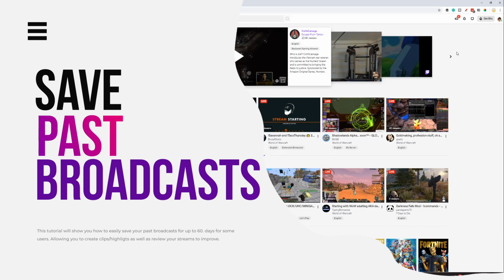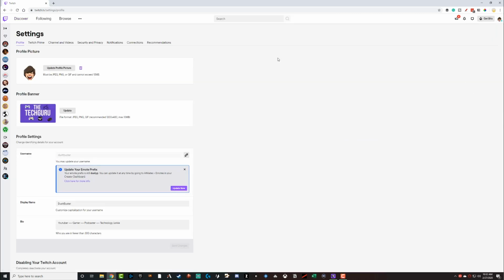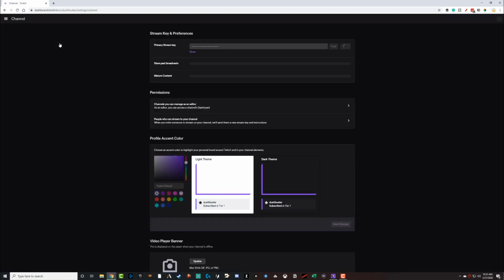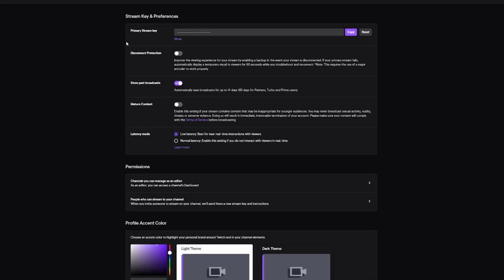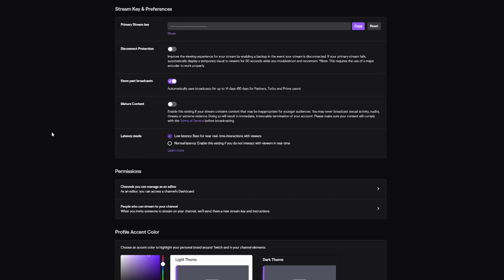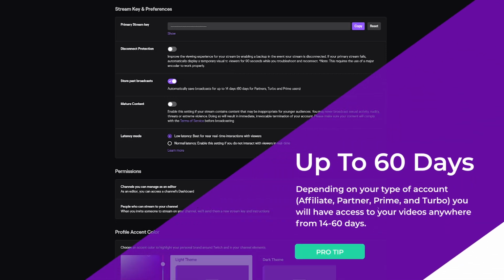How To Save Your Streams On Twitch - Create Highlights And Review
In this video, I show you how to easily save and store your past streams/broadcasts on Twitch.